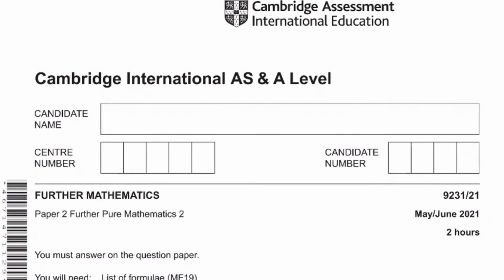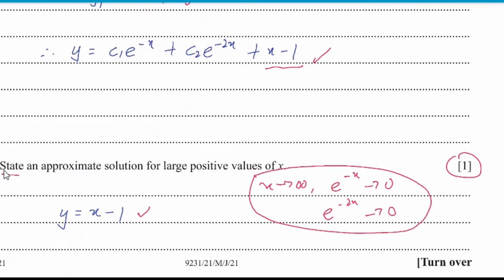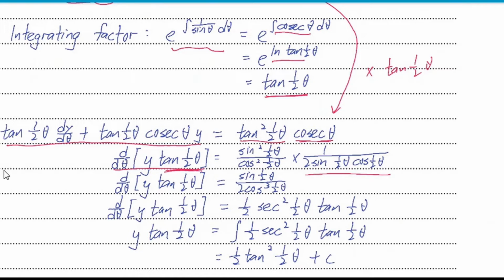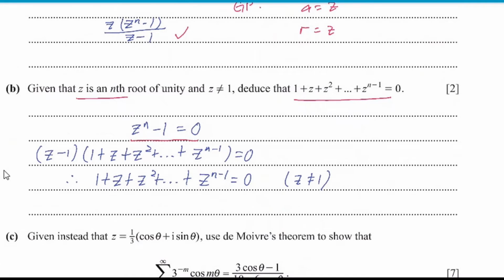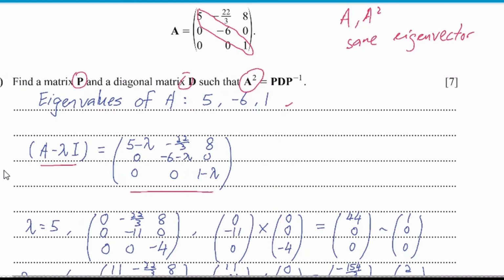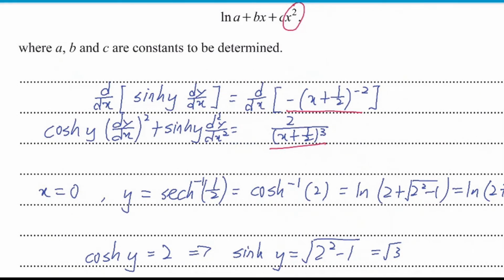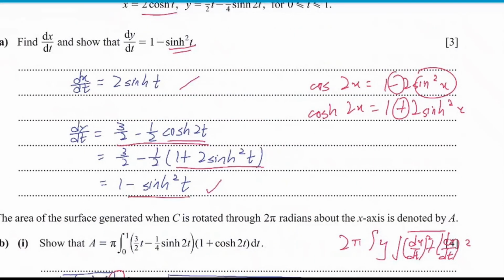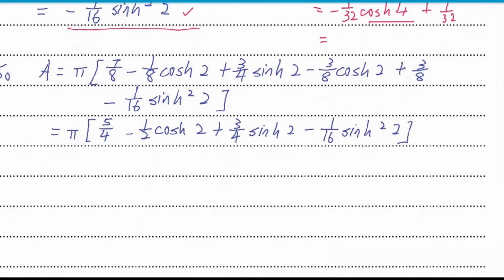Cambridge A Level 9231 Further Mathematics May/Jun 2021 Paper 21&22